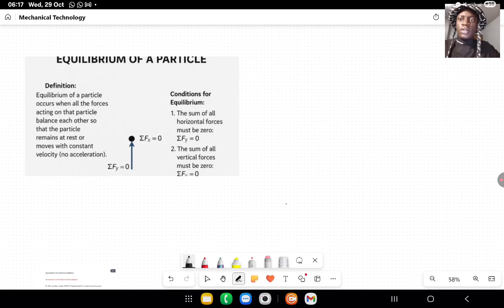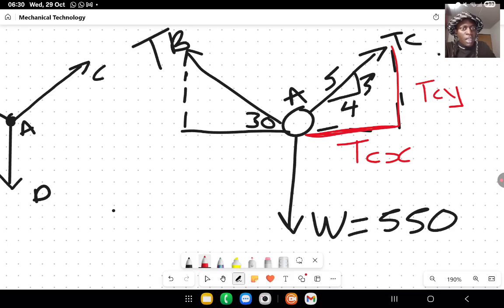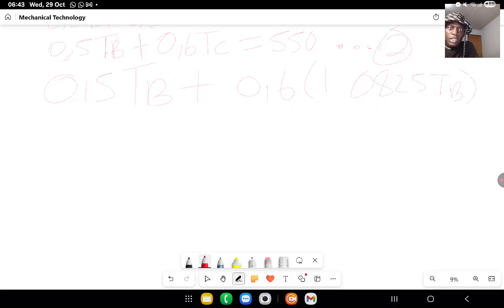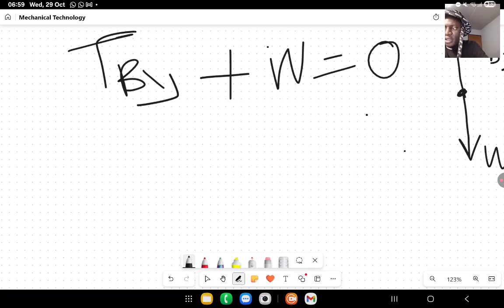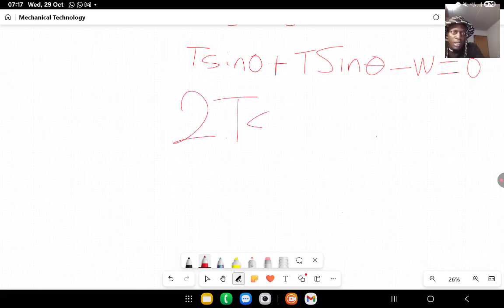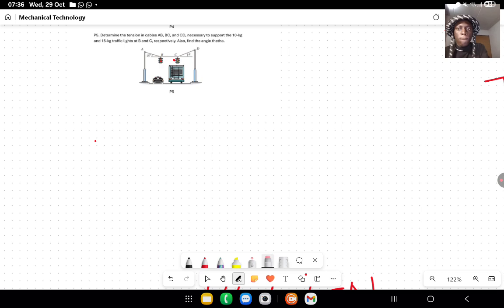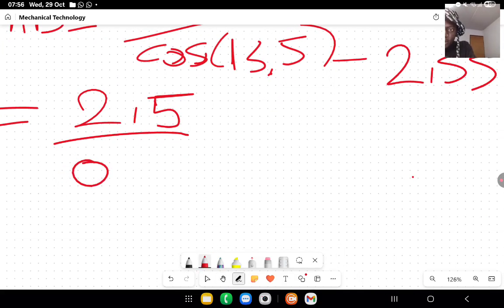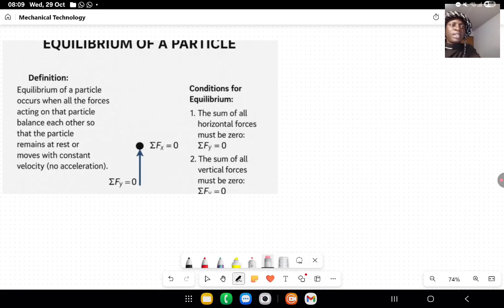Equilibrium of particles Lesson by vunwinyi